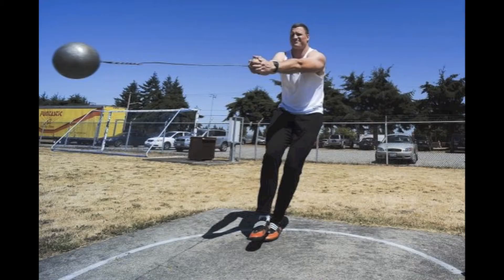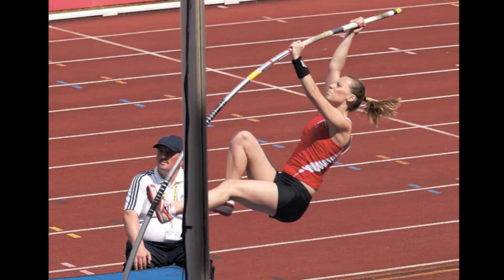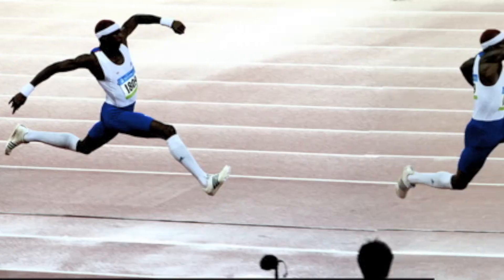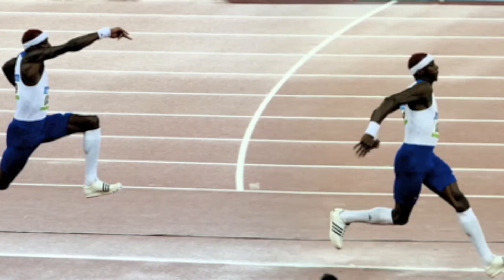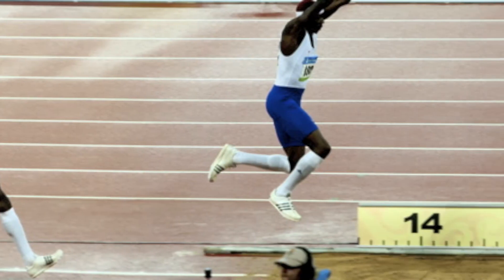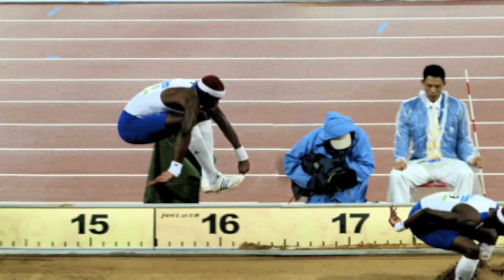Ep.28: Olympic Trick Shots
Ever wonder about some of the events that are done at the olympics? Here's some funny ideas on sports that could be included along with a look at what the Bible says should be the focus of our life.